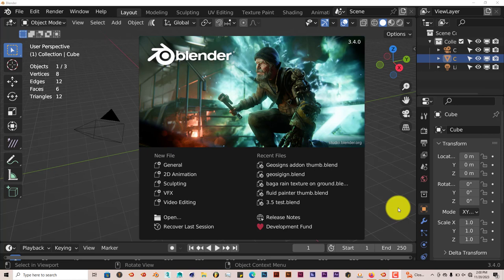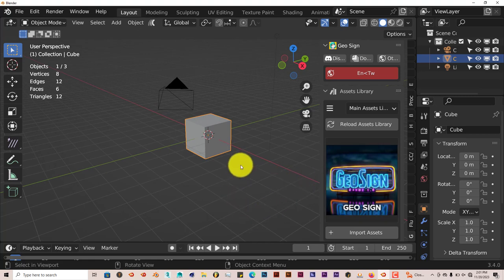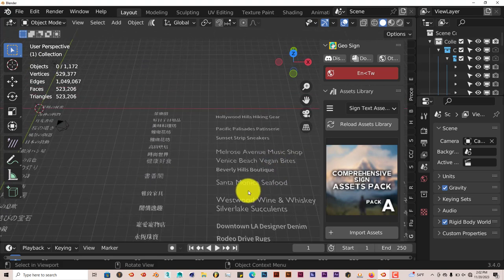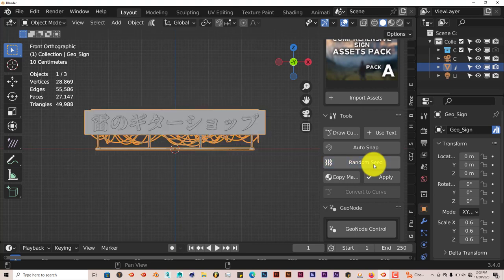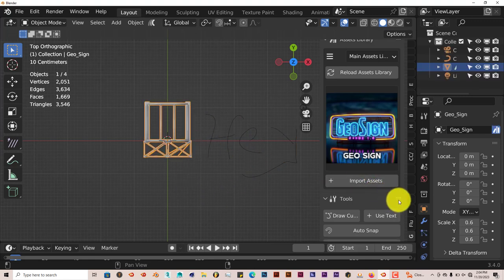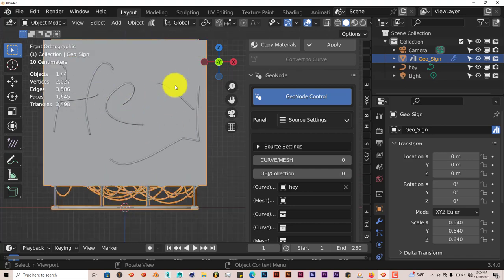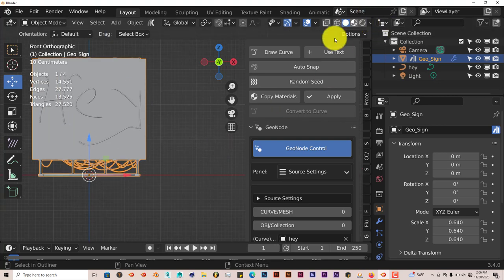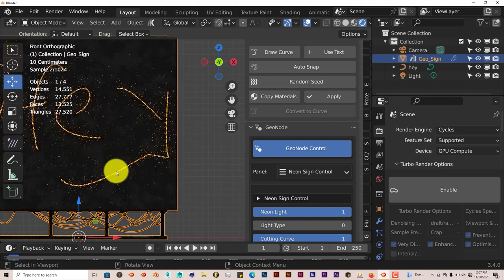Blender Quick Tip: Geosign addon Part 2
In this tutorial, we'll actually explore more features of the Geosign addon that are also very important and helpful.